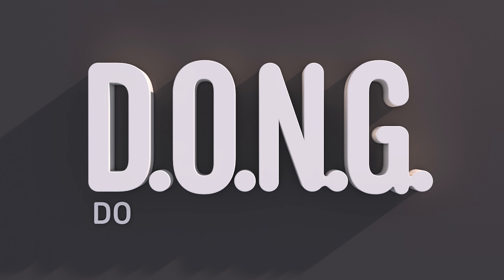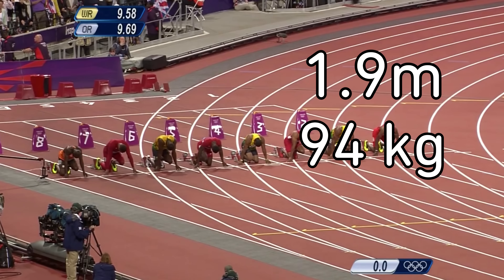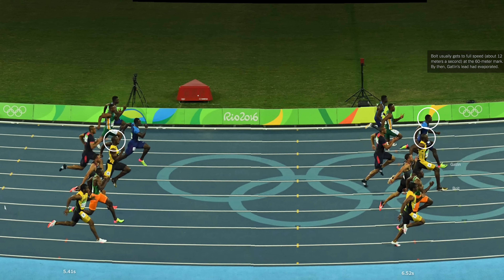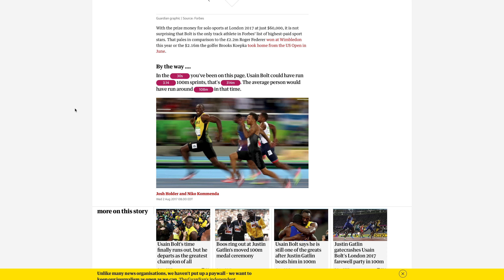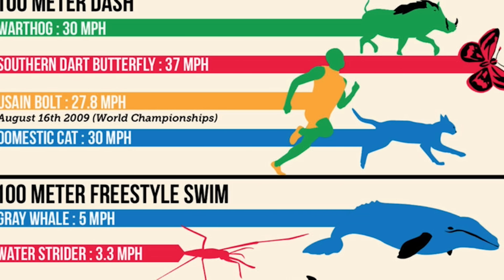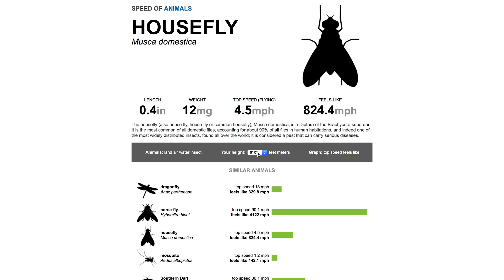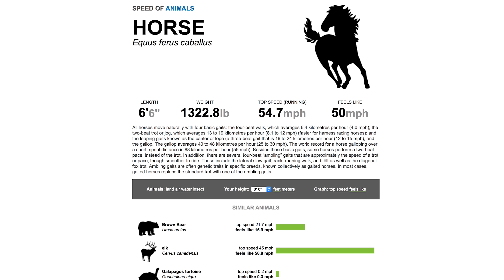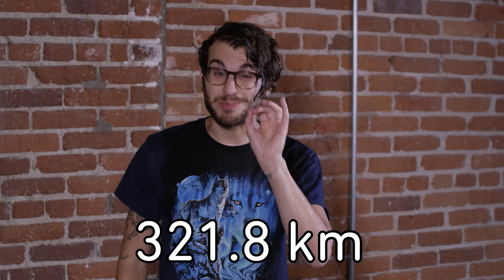RUN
In This Amount of time Usain bolt could have run…

How Humans Pale in Comparison to Animals in Sports

Animal Speed (how fast they’d be if they were your size)

***CREDITS***

Hosted by
Jake Roper

Edited by
Jack Merline

***VSAUCE LINKS***